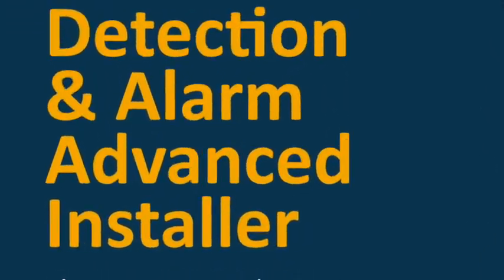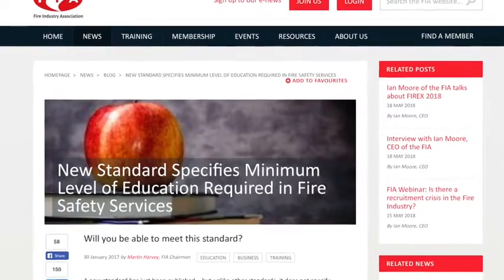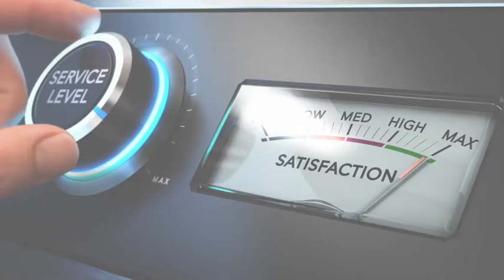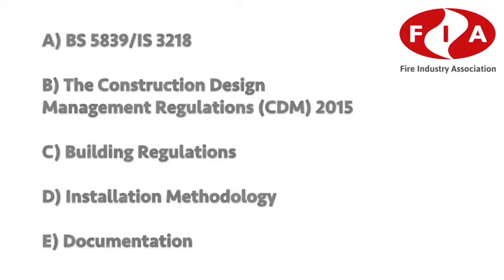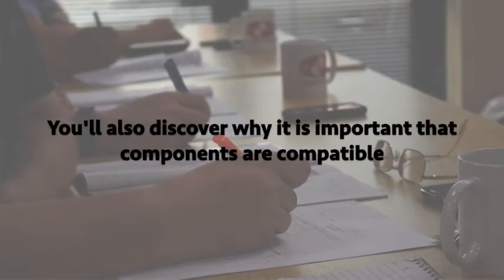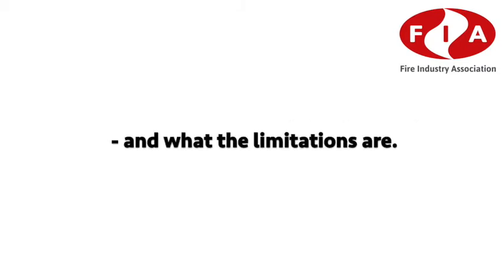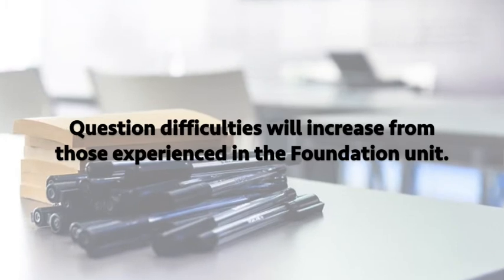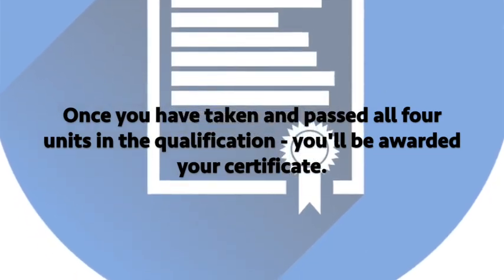What's on the Advanced Installer unit? | FD&A | FIA Qualifications video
In this video, we will explain the Advanced Installer unit of the qualification pathway.  We will help you understand what the course covers, what you must study before taking this course, and the examination process.

The Install unit will give you an advanced knowledge and understanding of the legislative requirements, Codes of Practice, and Guidance for Systems Installation in the fire detection and alarm sector of the fire industry. You’ll also gain an understanding of best practice methodology, systems testing methodology, fault finding, and System Documentation.

Successful completion of this unit along with the following units:

FIA AO Level 2 Foundation in Foundation in Fire Detection and Alarms;
FIA AO Level 2 Environmental for Field Service Technicians;
FIA AO Level 2 Health and Safety for Field Service Technicians

will give you a full qualification.

You’ll be awarded the FIA AO Level 3 in Fire Detection and Alarm Installation, Theory, and Regulatory Requirements – meaning you’ll be ready to start applying what you’ve learnt to the workplace right away.

The install course covers a wide range of different aspects and is designed by experts in their field to give learners the theory they need in order to perform better in their job roles, and is part of the FIA’s qualification pathway, which is currently the only pathway of courses that will lead to a nationally recognised qualification.  We’ll discuss the other courses on the qualification pathway at the end of the video, so keep watching.

This is one of our Advanced Specialist Units and is set at Level 3 on the Regulated Qualifications Framework.

The course has 5 areas of study (labelled A-E on the syllabus set by the FIA AO).

A) BS 5839/IS 3218;
B) The Construction Design Management Regulations (CDM) 2015; C) Building Regulations;
D) Installation Methodology;
E) Documentation.

You can download the syllabus yourself from the link below for ease of reading.